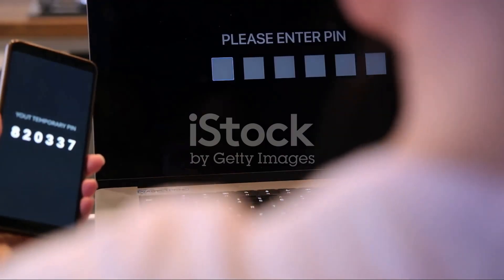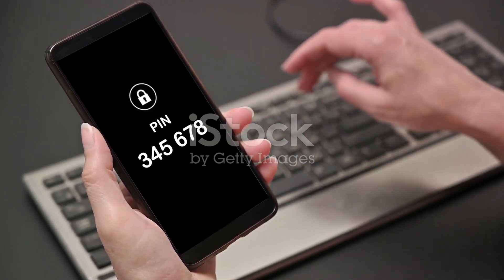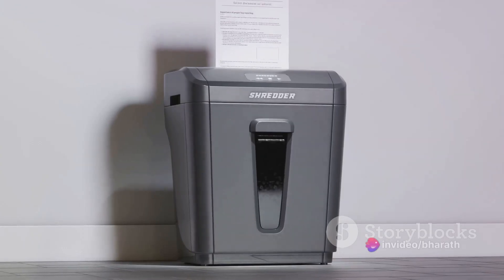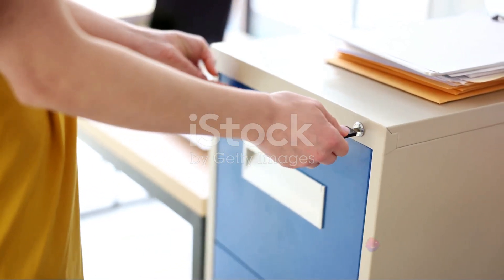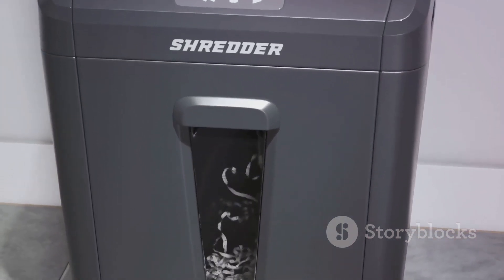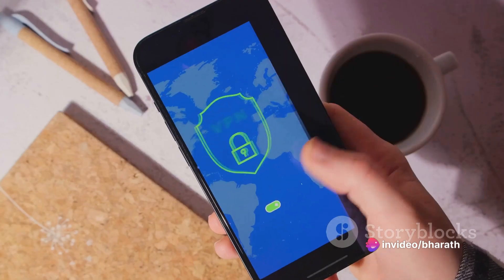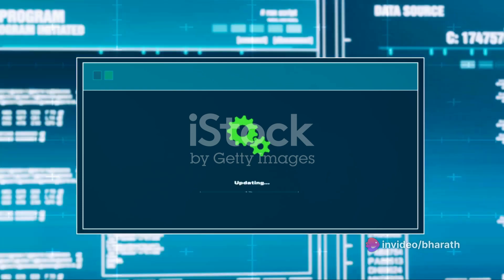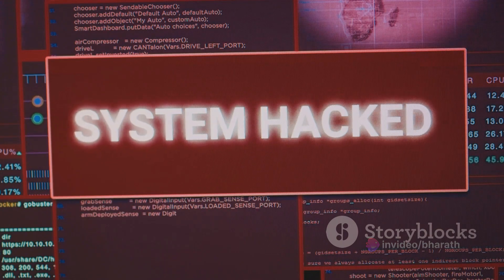Protect Your Identity: 10 Steps to Prevent Identity Theft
Video Description:

In this informative video, we will be sharing a comprehensive guide on how to prevent identity theft. Safeguarding your personal information is crucial in today's digital world, and we're here to help.

Learn 10 key steps that can significantly reduce the risk of falling victim to identity theft. From creating strong passwords to practicing safe online shopping, we've got you covered. Our expert tips and strategies will empower you to take control of your personal data.

Join us as we break down each step in detail, providing you with practical advice and actionable solutions. By implementing these proactive measures, you can ensure your sensitive information remains secure.

Don't miss out on this valuable knowledge! Together, let's create a safer digital environment for all.

OUTLINE:

00:00:00 Protecting Personal Information
00:03:17 Conclusion